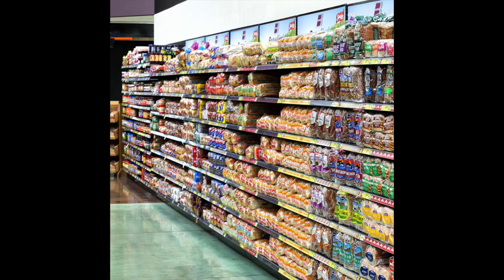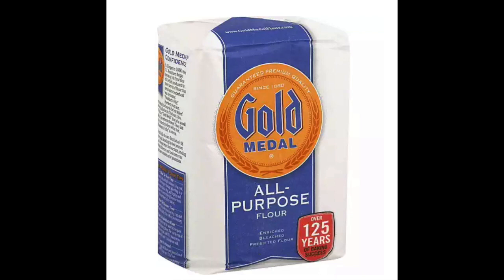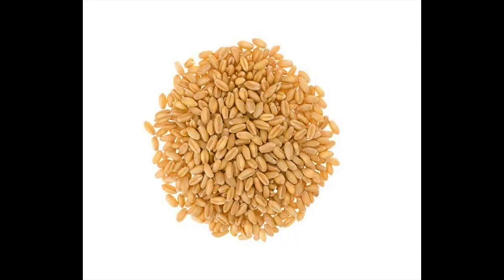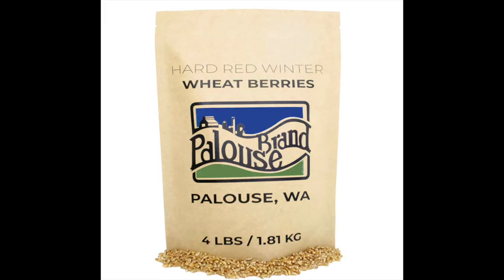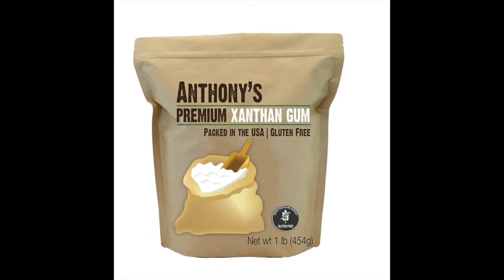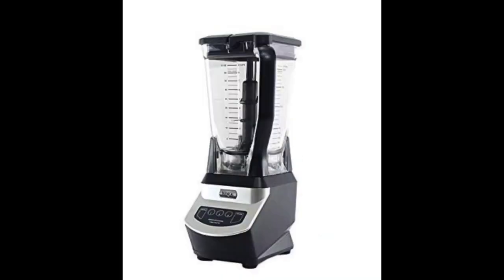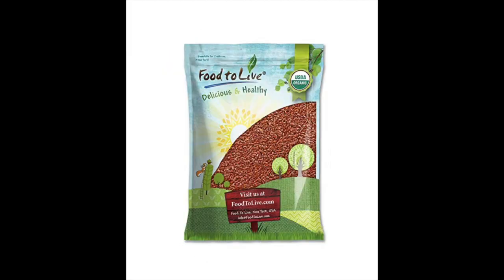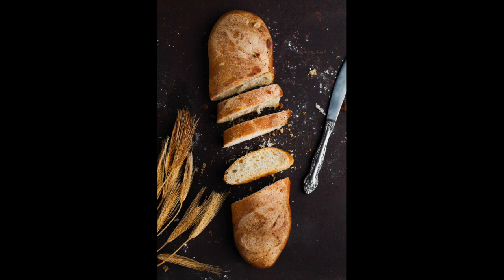How To Make Bread When Flour Is Sold Out | GET SUPPLIES NOW | Coronavirus | Covid-19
How to make your own bread when flour is all sold out during the Coronavirus Outbreak. If you have a gluten issue, you will need gluten free flours like coconut or almond flour.

Hard White Wheat
Soft Wheat
Coconut Flour (Use if you have gluten issues)
Almond Flour (Use if you have gluten issues)
Flax Seeds
Wheat Gluten
Xantham Gum (Use if you have gluten issues)
Grinder-Electric:
Silicone Bread Baking Mold
Metal Bread Baking Mold

♥ ABOUT THIS CHANNEL:
Hello My Loves ♥ If you love DIY, you just found a new spot to hang out on YouTube. ♥

I’m Raphaela, and I’m the cheapest mom you will ever meet. Lol
(Ok, not the cheapest, but when I was going through my divorce, I had to seriously adjust the way that we lived).

That experience inspired me to figure out how to do everything for myself and my two children with little time and less money. I adopted a ‘Why pay for it ? I can do it or make it myself’ attitude.

I keep my DIY and How To projects affordable and easy to do and I always make sure that you have simple directions to follow and product links if you need them to recreate whatever I am working on.  I love sharing my DIY and How To videos in the hopes that it helps you have a happier, more affordable life that you can be proud of creating.

These are products that I actually use, and purchased myself, so I am not being paid to say any of this. I love these products, which is the only reason that I mention them in my videos. It doesn’t cost you any more than if you just purchased it by looking it up yourself. I hope that you found enough value in my video to tip me by using these affiliate links.This helps me to continue to purchase and create this kind of content for you. My family and I appreciate you. ☺